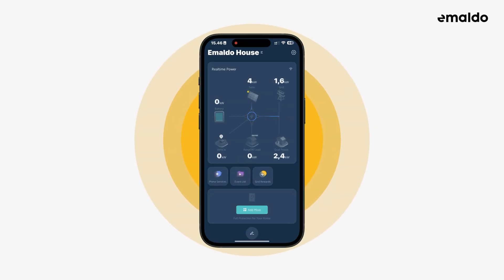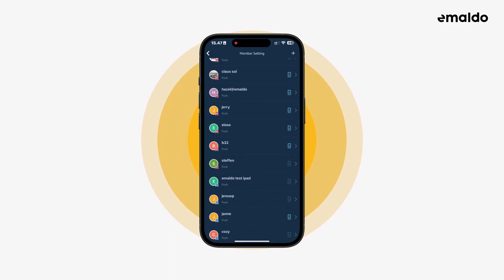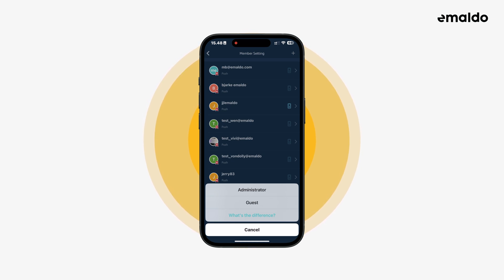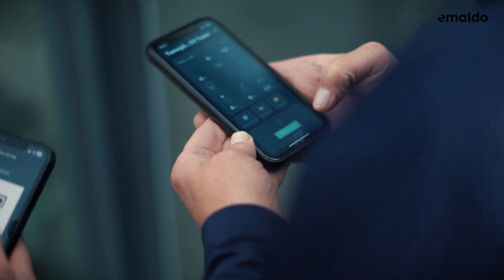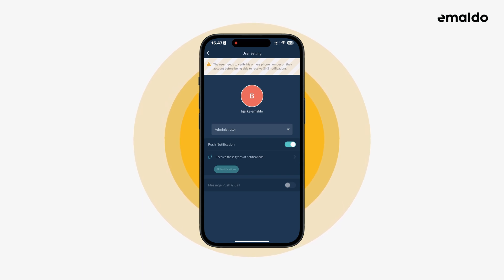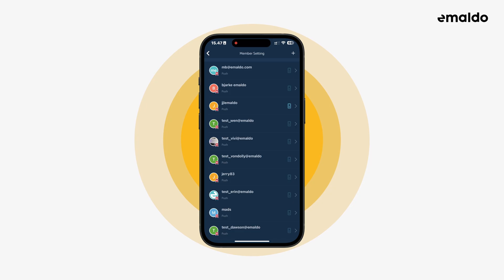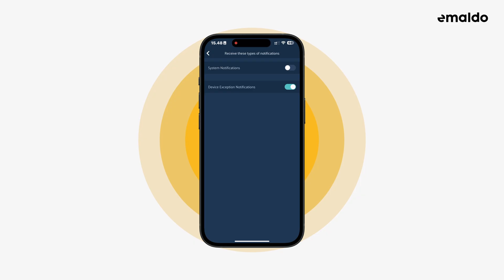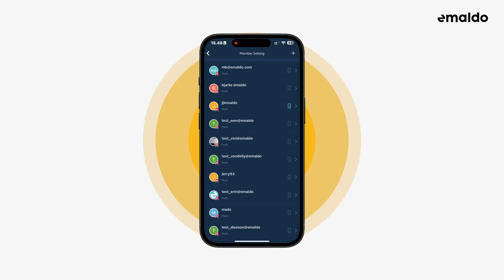How to Invite & Manage Family Members in the Emaldo® App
Sharing is caring – especially when it comes to managing your home’s energy! 🔋💡
In this tutorial, we’ll show you how easy it is to invite and manage family members within the Emaldo app.

What you’ll learn:
✔️ How to invite family members
✔️ How to assign roles and permissions
✔️ How to remove or update access

This feature helps you keep everyone in the loop – from your partner to your kids – so the whole family can take part in smarter energy use. ⚡

CHAPTERS:
0:00 Intro
0:25 Member Settings
0:58 How to Invite Family Members
1:48 How to Manage Family Members
3:41 Outro

✅ Make energy a team effort – start inviting today!